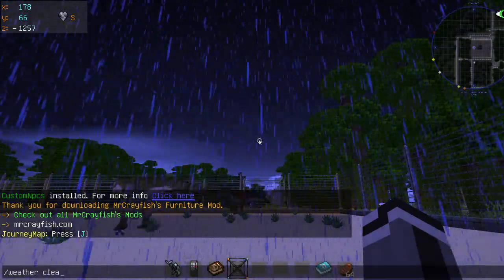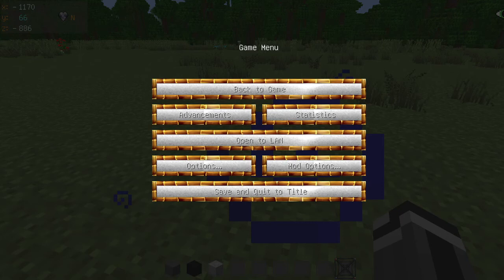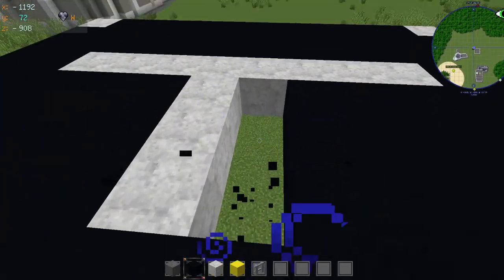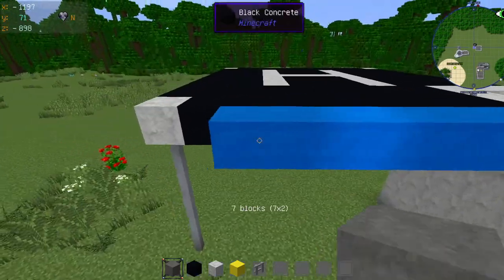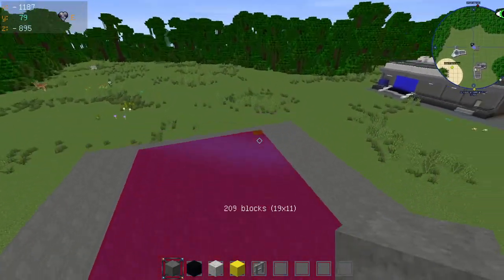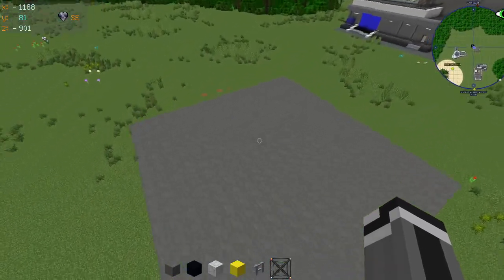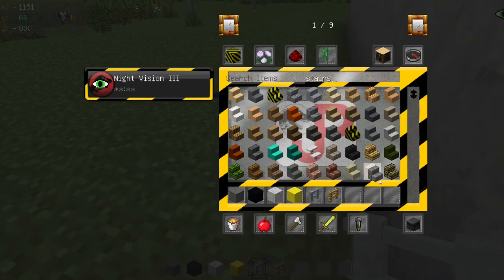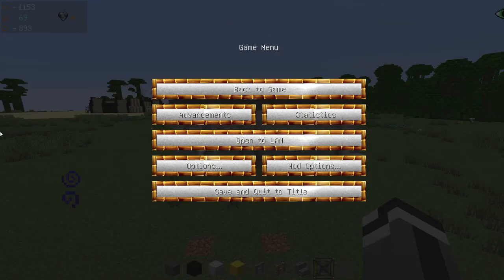Jurrassic World Reborn #20 Acu Center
Hey guys its me toughlondonman and today we are doing another minecraft video, today we are starting to make my minecraft jurassic world in this episode im going to build the Acu Center